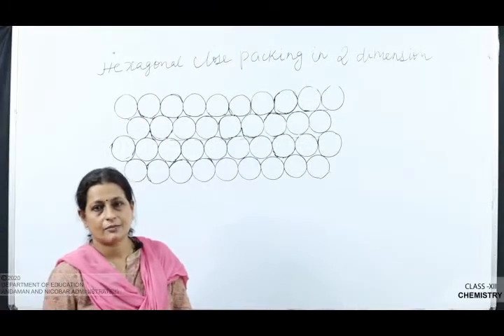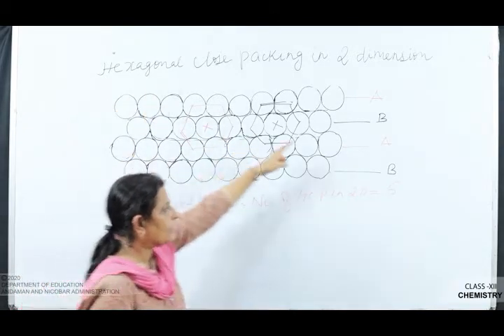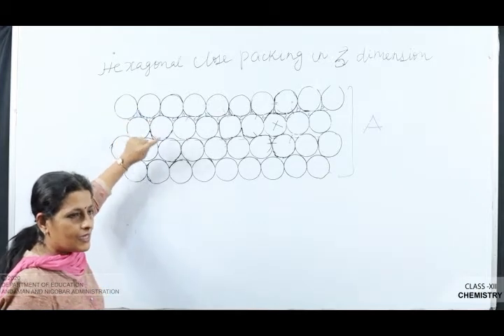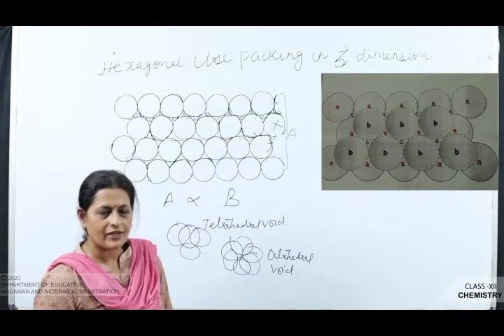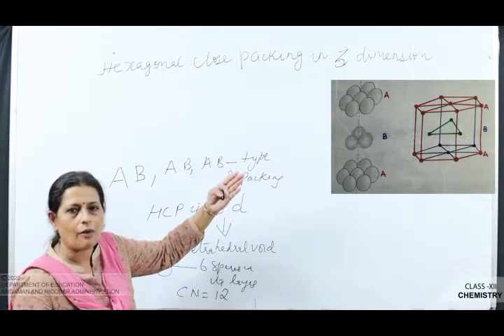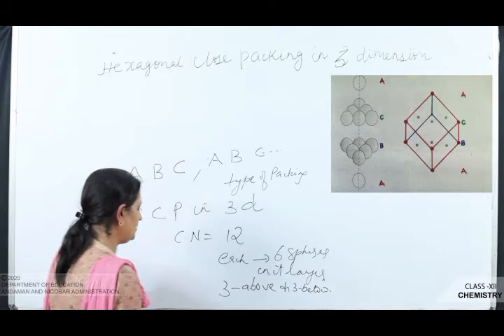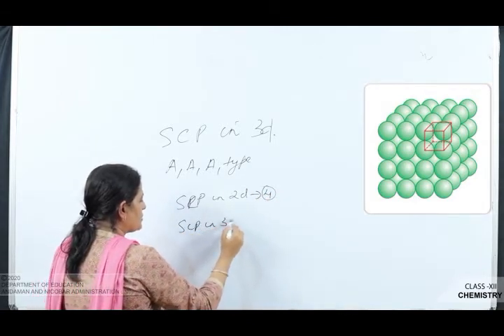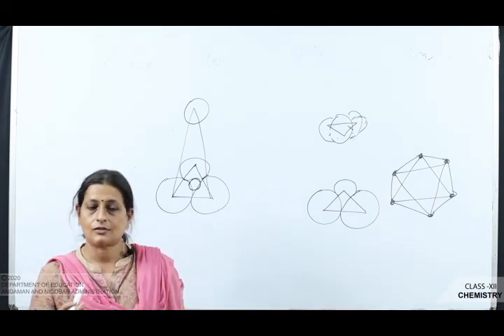CLASS 12 CHEMISTRY-Close Packing in 3D-1